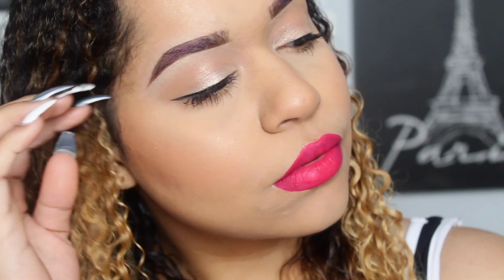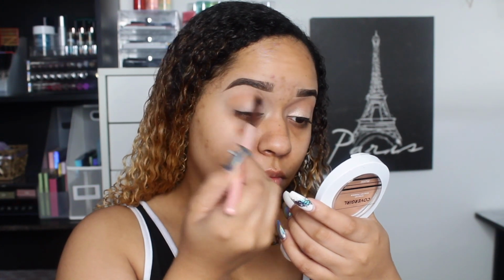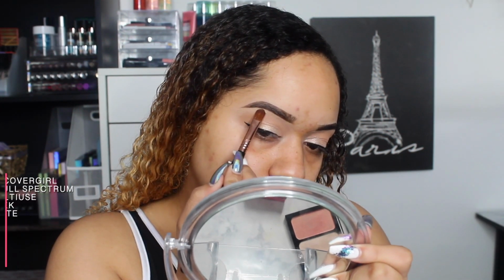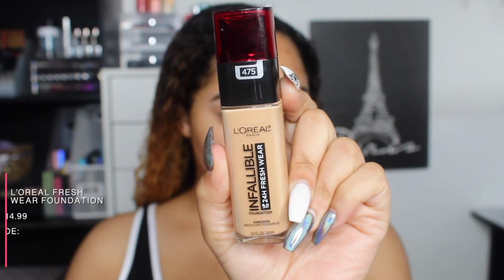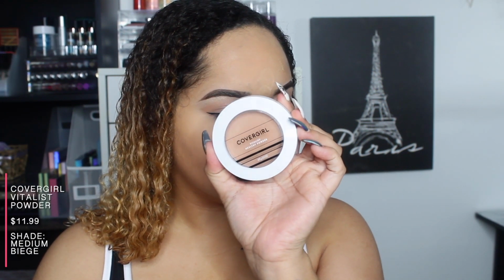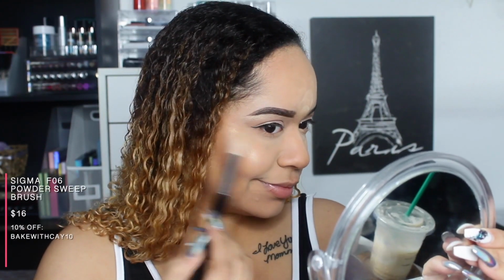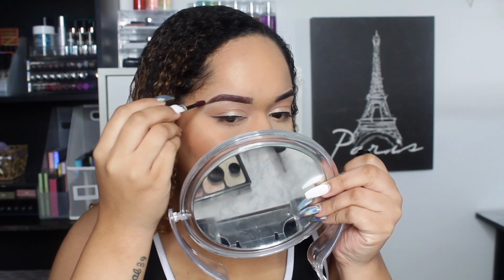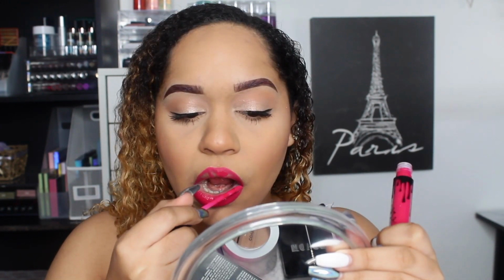SIMPLE EVERYDAY POP OF COLOR 🌷 | Kylie, CoverGirl, L'Oreal, & More!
Heeeey Caylah Crew 💕 I did this pretty pop of color look for a cookout and I really loved it and wanted to share it with you guys! Hope you like it. 💕

* NOTE: I do not provide codes or links to products/companies I am not a fan of. If it's linked, I recommend you try them.

- GET HIGH-END MAKEUP FOR CHEAP!

- SIGN UP & START EARNING CASH BACK FOR SHOPPING ONLINE + GET $10 FREE

▷ TECH STUFF ⋆

CAMERA: Canon Rebel T6
LIGHTING: Neewer Ringlight
EDITING: iMovie